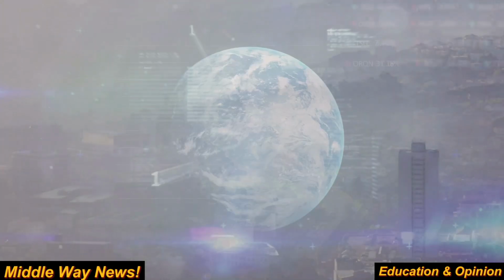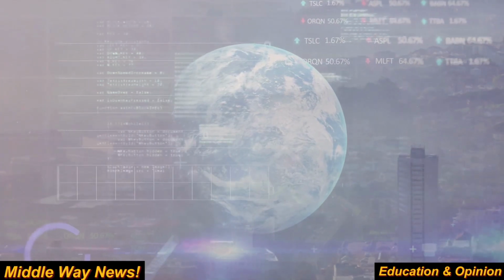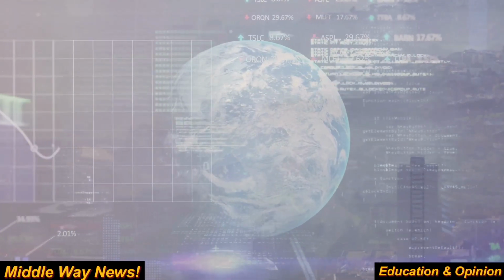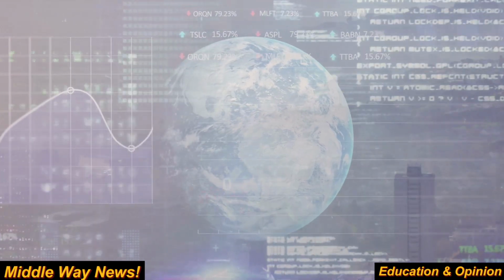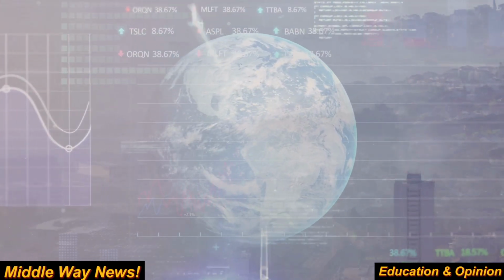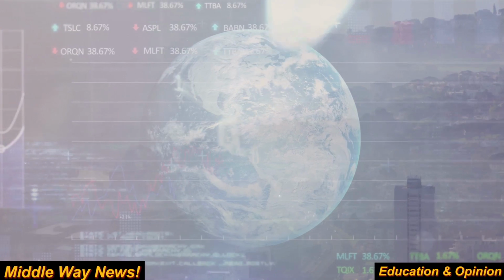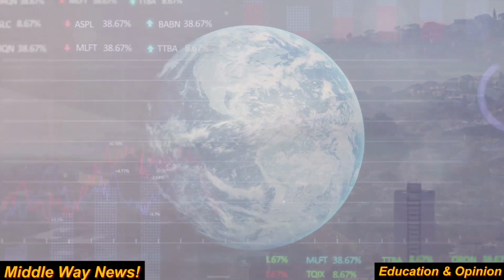Warren Buffet’s wisdom from Chapter 8 of Benjamin Graham's "The Intelligent Investor"